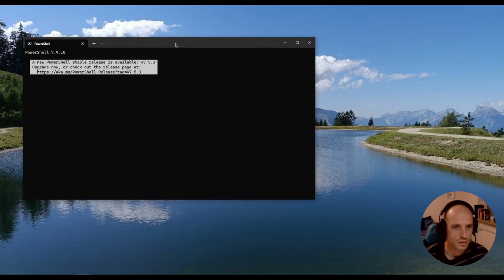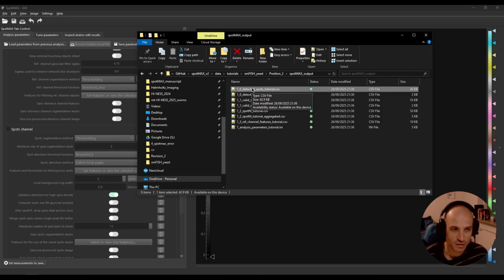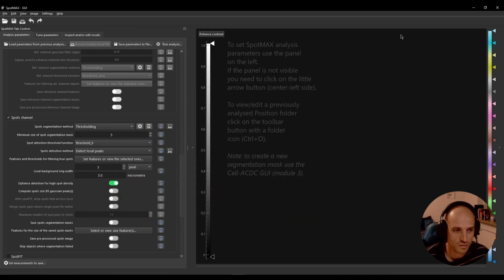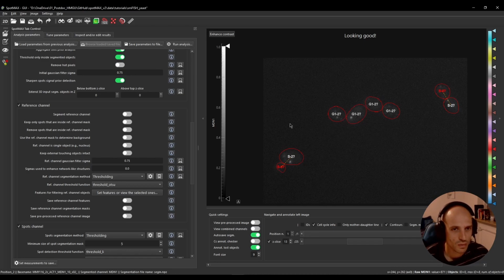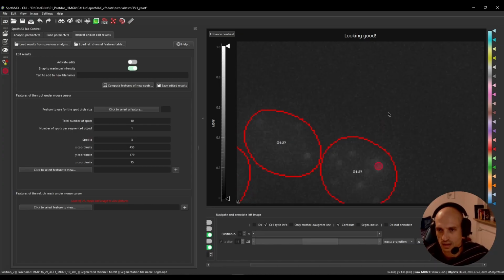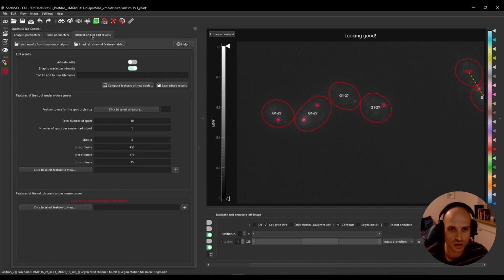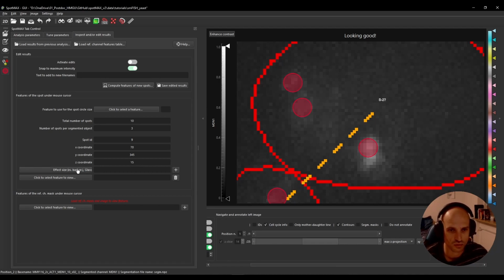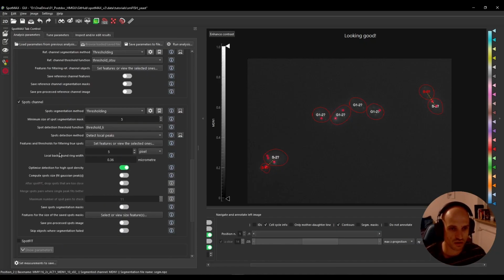Fluorescence spot detection with SpotMAX - Inspect Results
If you like this video, consider giving us a start on the GitHub repo (link below) :D

How to inspect the results of a previous analysis.